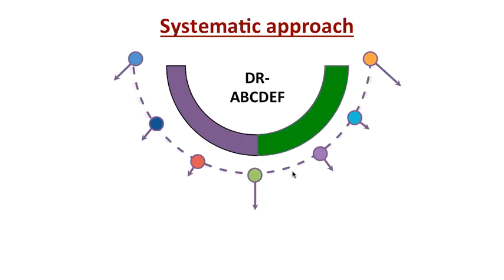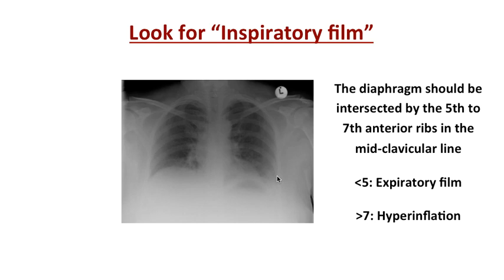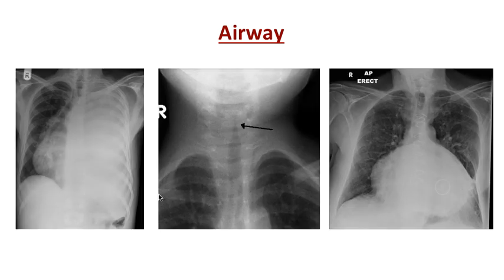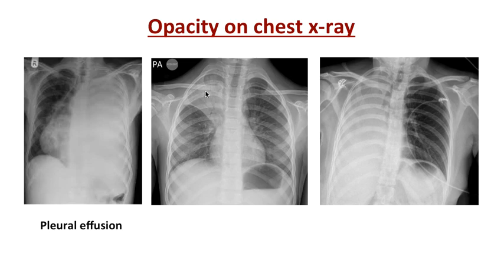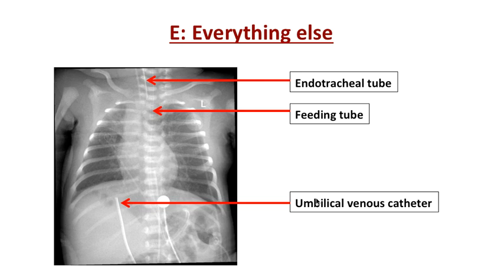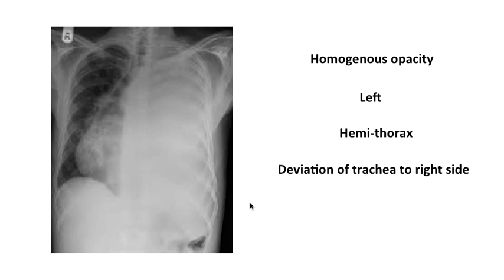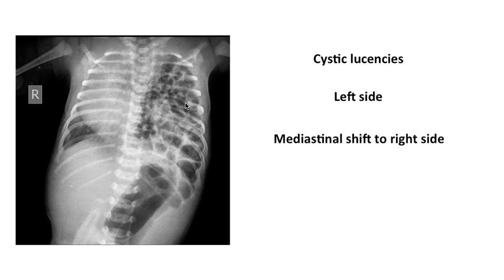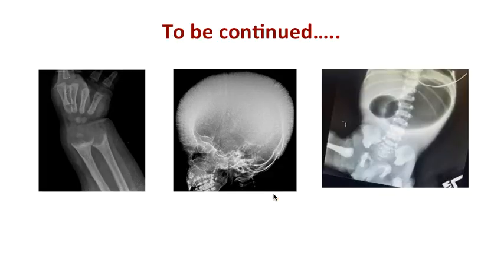How to read a chest xray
This video by Dr Vikram Bhaskar teaches the easy approach to reading a chest xray